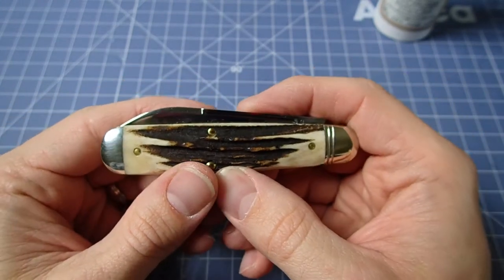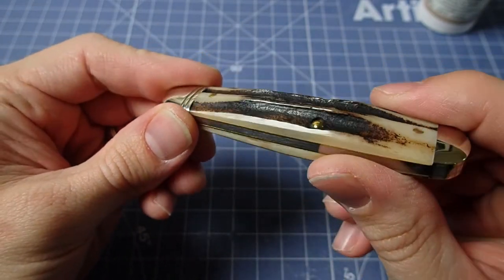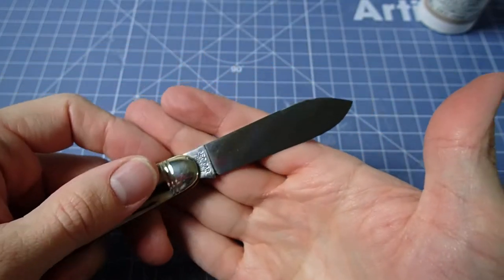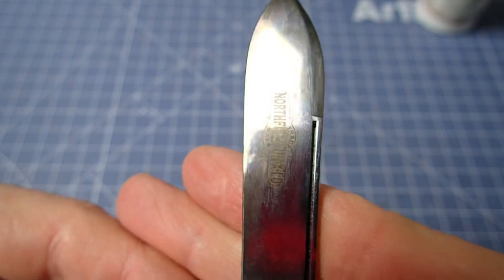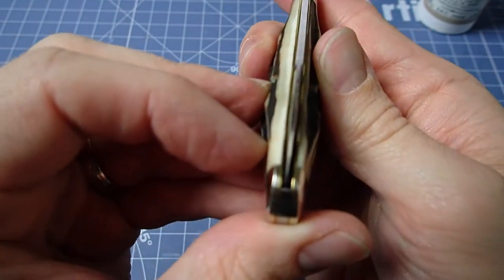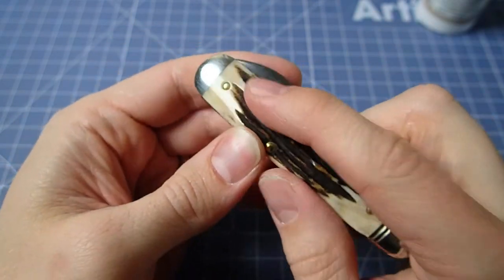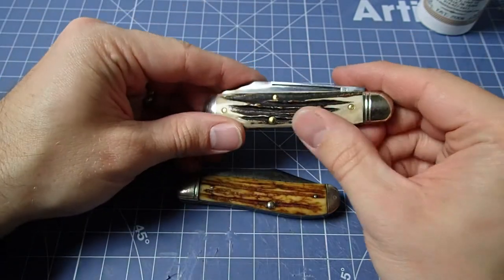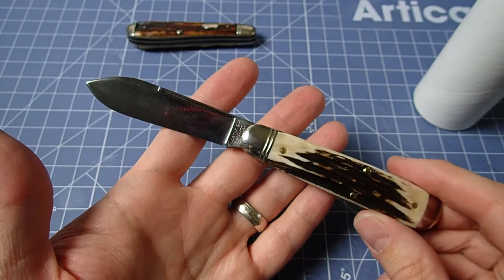GEC #78 - Northfield American Jack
Back from hiatus!  This Great Eastern Cutlery American jack is on the 78 frame and features Sambar Stag handles.  Did you miss my damn shaky hands?